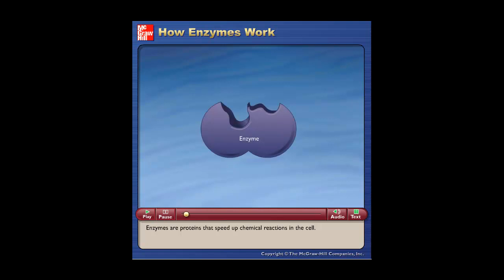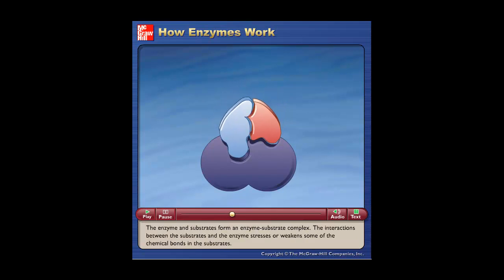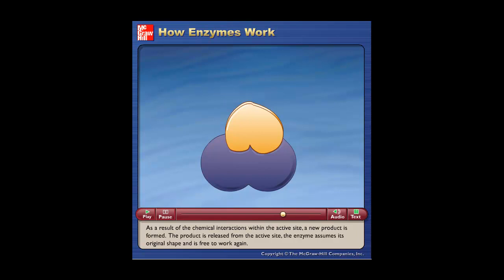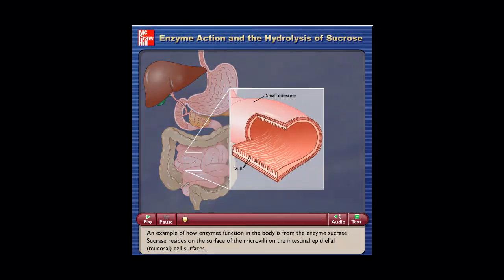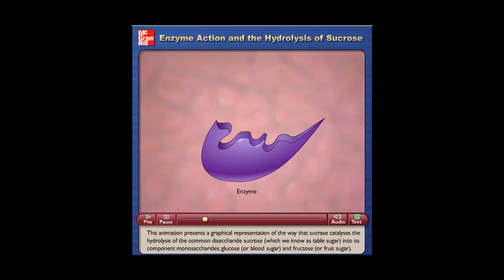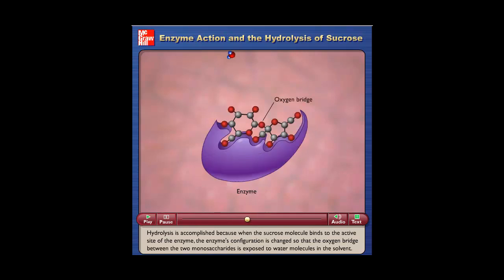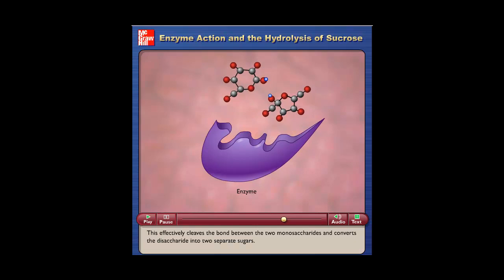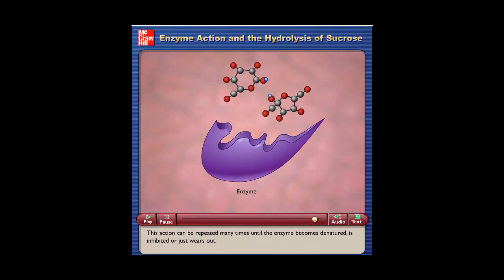Enzyme Action: Two Parts